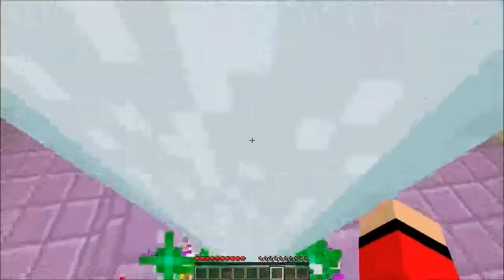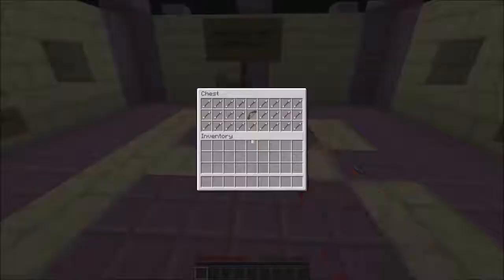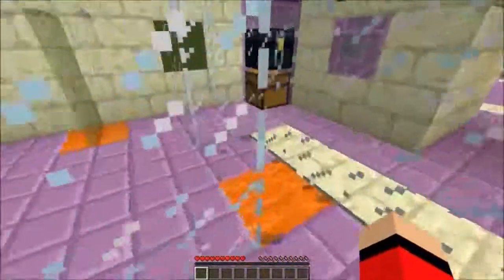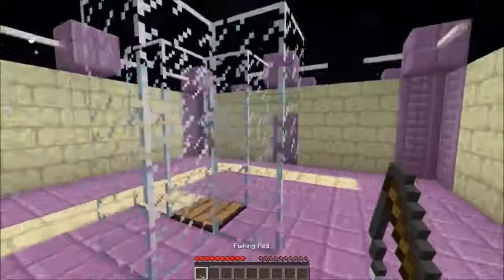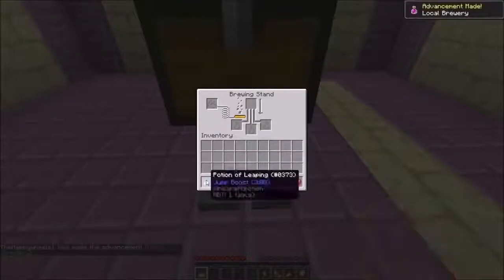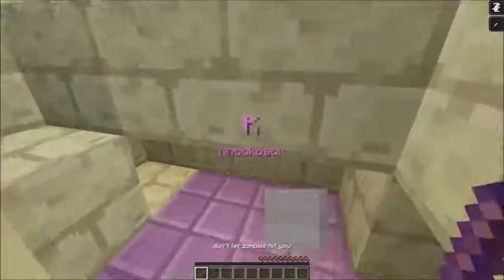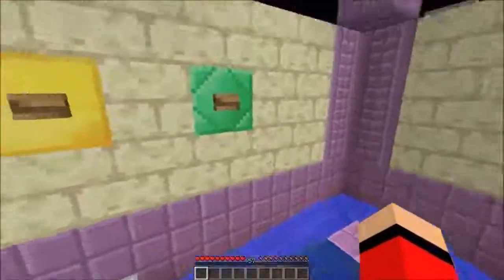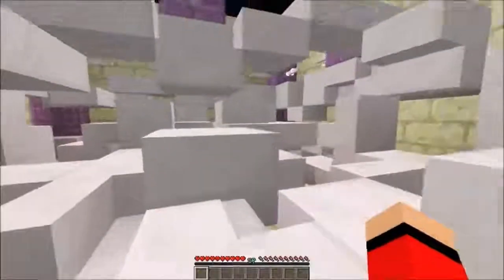Re-learning the alphabet! - 'Minecraft Alphabet' By ULW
Hello and welcome to 'Map Monday' In this series, I will play
a different Custom Map! It could be Parkour, Puzzles, Adventure
Maps, or anything! In this video, In this video I play a map
called Minecraft Alphabet
MAP INFO